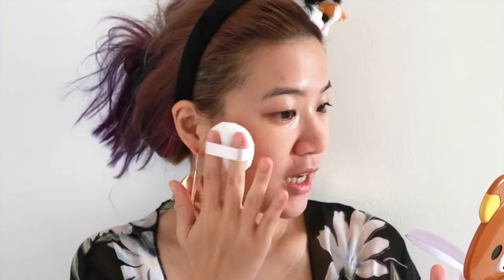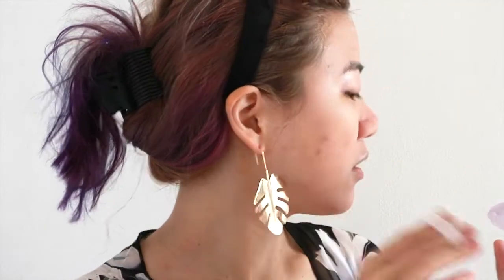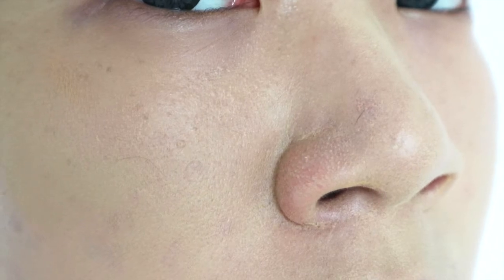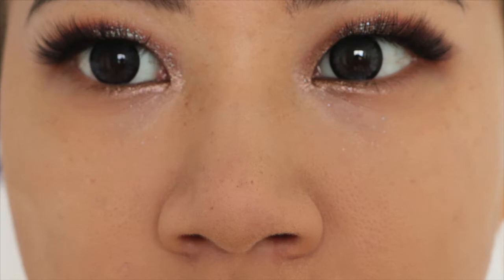I Wore MAKEUP 24/7 for 7 DAYS.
I found out that  Suhada Kinenbi Bare Skin Day setting powder is a type of "skincare powder" that can be worn for 24h, without needing to be removed. I had to try wearing it 24h for 7 days and this is the result...

♥ Other Skincare Videos ♥